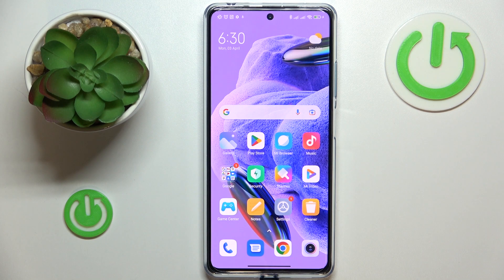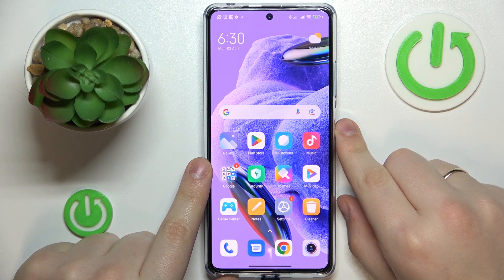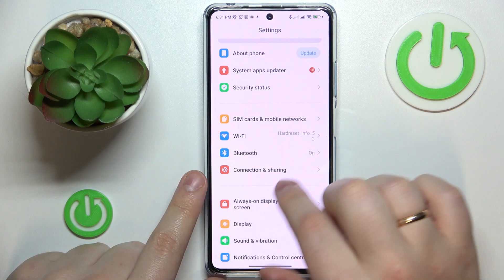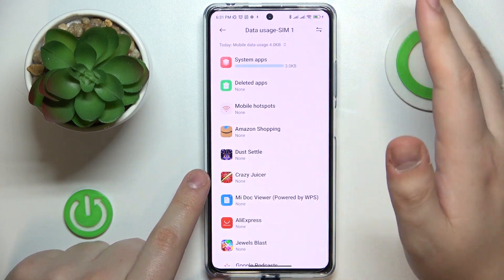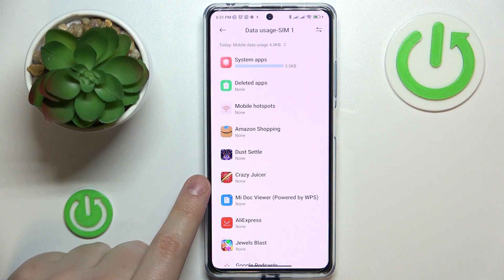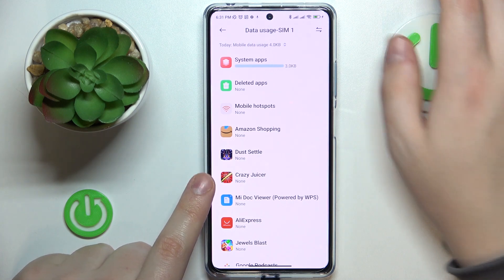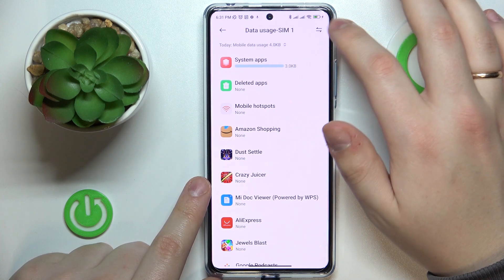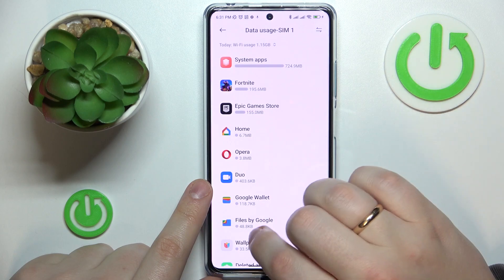How to Check Internet Data Usage on Redmi Note 12 Pro+?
In this tutorial video, you will learn how to check your data usage on your Redmi Note 12 Pro+. If you're worried about going over your data limit or just want to keep track of your usage, this guide will show you how to easily monitor your data consumption on your smartphone.

How to Check Mobile Data Usage on Redmi Note 12 Pro+? How to Check WiFi Data Usage on Redmi Note 12 Pro+?